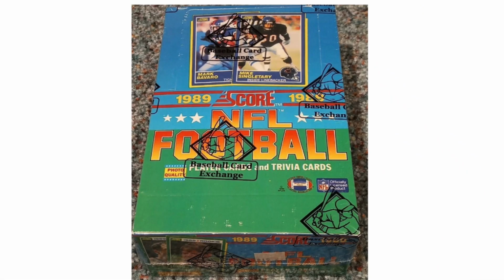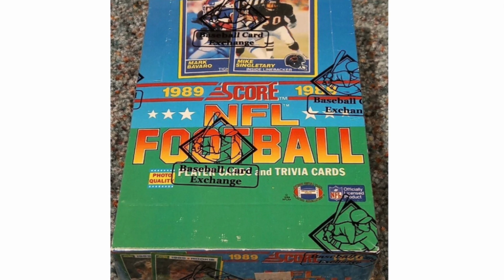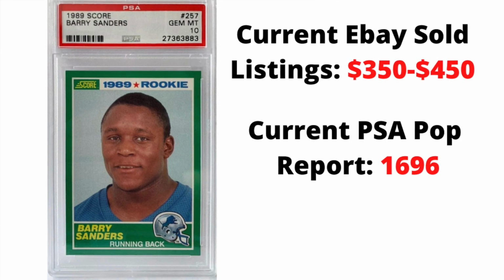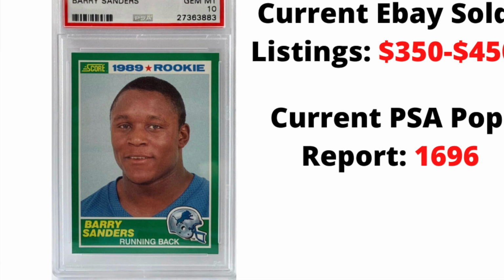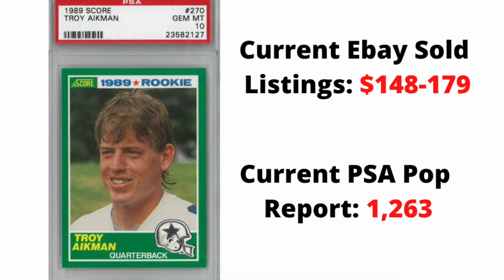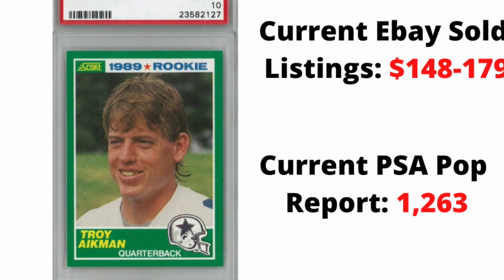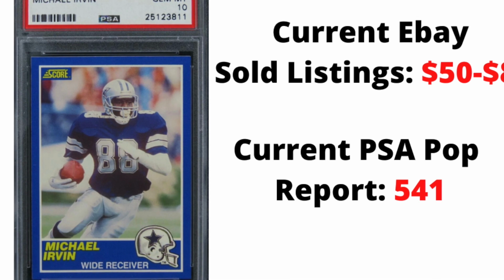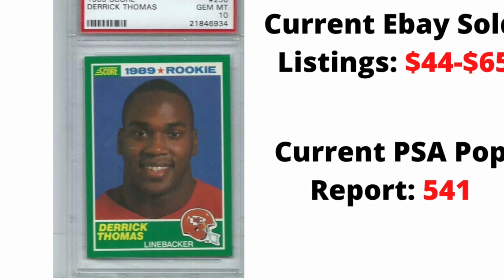5 Football Cards (1989 Score) I want Now!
Sports Card Investing & Collecting: When I was a kid, the 1989 Score Football set was all the rage, but I couldn't afford it. In this video, I'm going to talk about my journey to get 5 particular football cards (in a PSA 10) from this set from both a collecting and long term investing standpoint.

Sports card collectors and investors really enjoy the look, investment, and collectability of this iconic set.

Links to Supplies:
AmazonBasics Fire Resistant Box Safe for Valuables/Collectibles
10 Ultra Pro 35pt Magnetic Card Holder Cases - Holds Regular Baseball, Football, Hockey Cards